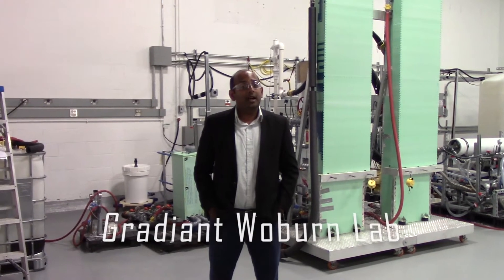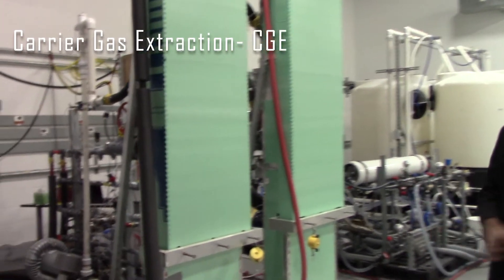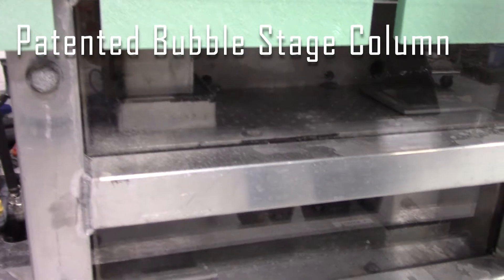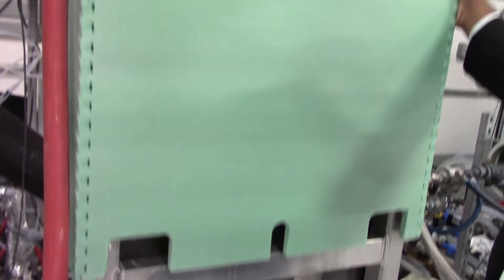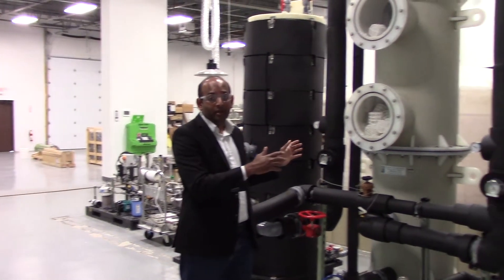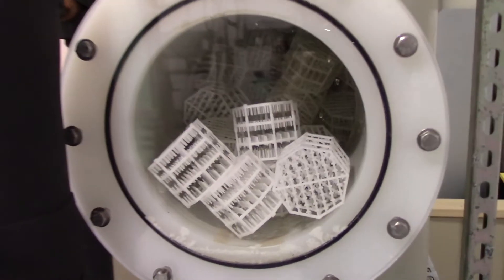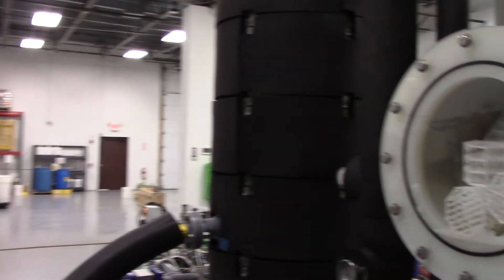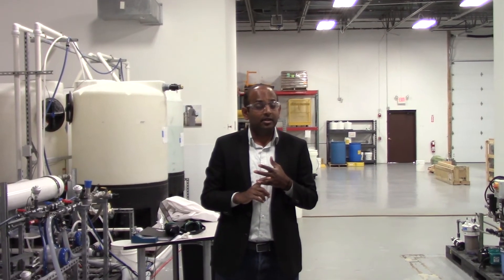CGE tour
Gradiant's COO, Prakash Govindan, takes us through a tour of Gradiant's lab in Boston MA showcasing our CGE technology.